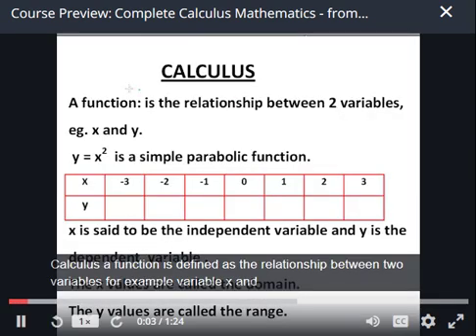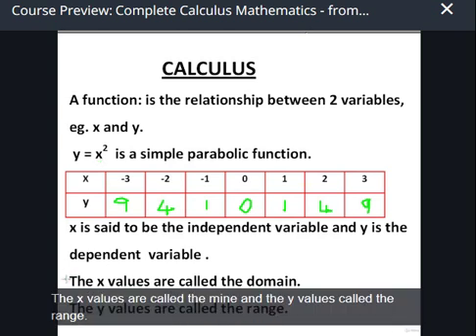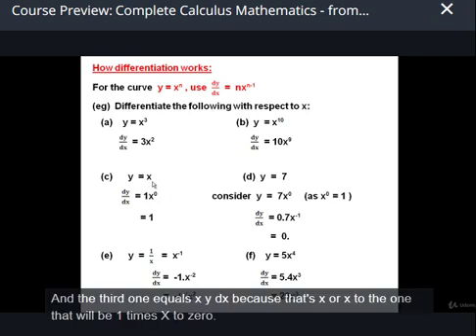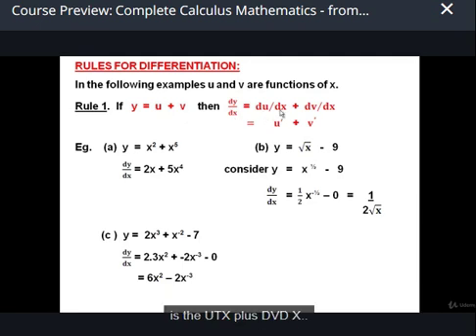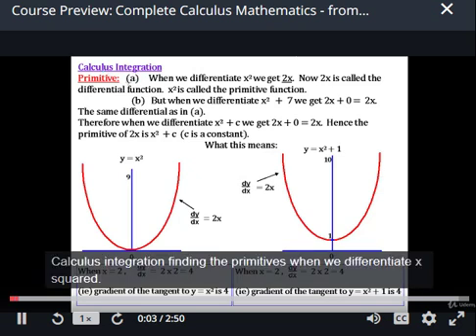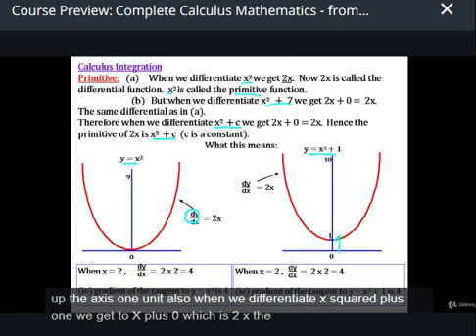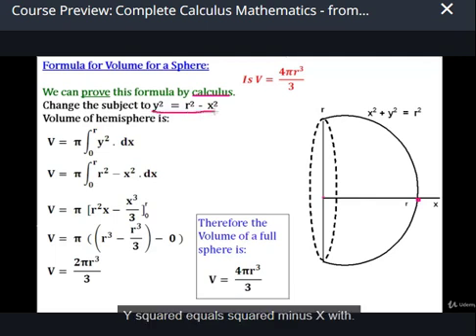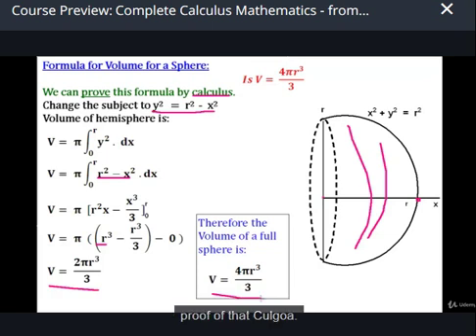INTRO TO CALCULUS